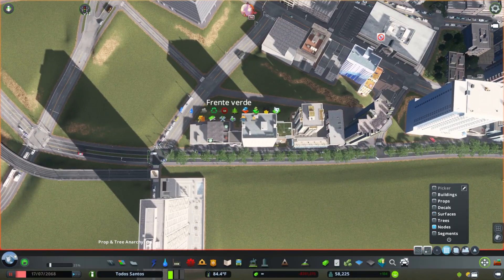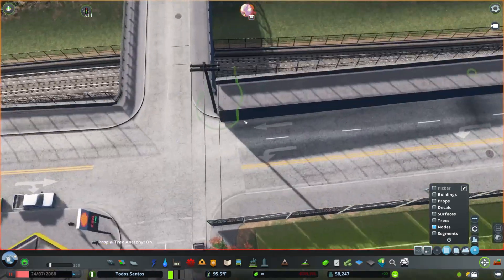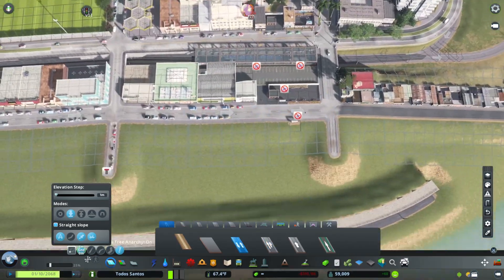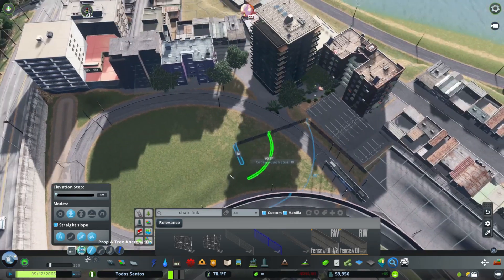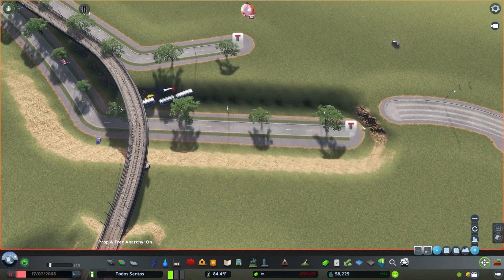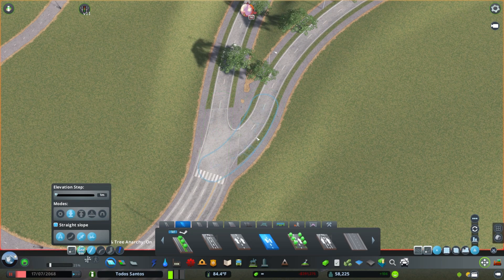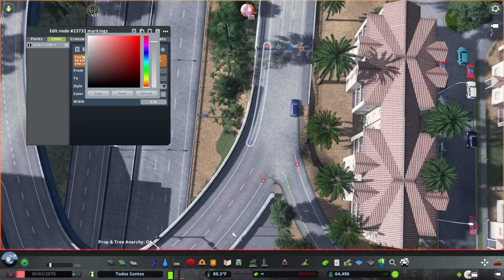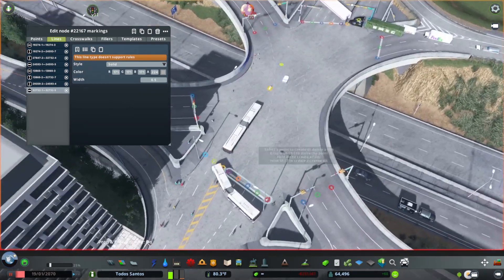Riverside Infrastructure (Cities: Skylines - Todos Santos ep. 27)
In today's episode, we build a new avenue and light rail line (including a sunken station) using the new (to me) node controller and intersection marking tool mods.
a bit of an update: there is, in fact, a fenceless version of the light rail track. Hurrah!
00:00 intro
00:20 avenue/light rail build
05:43 neighborhood
08:43 rail bridge/avenue intersection
10:50 malecón
18:04 SPUI
22:17 "cinematics"
Here in Todos Santos, I will be creating a city largely inspired by San Juan, Puerto Rico. I'll attempt to blend European influence and the flavorful colors of the Caribbean with a classic, American-style city--all in high detail!
Please consider donating to help those affected by Hurricane Fiona in PR and beyond:
still feeling generous?